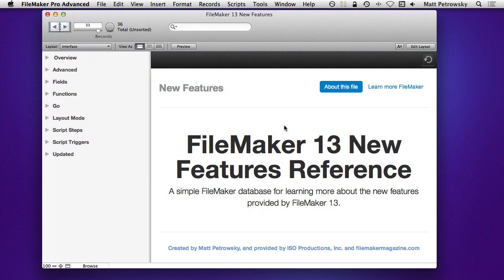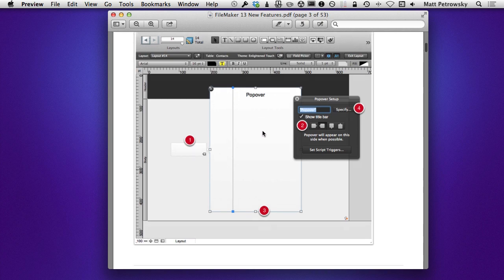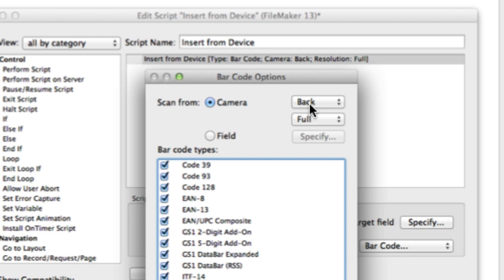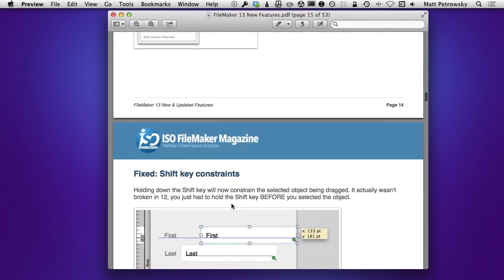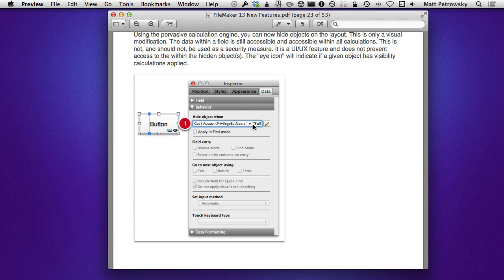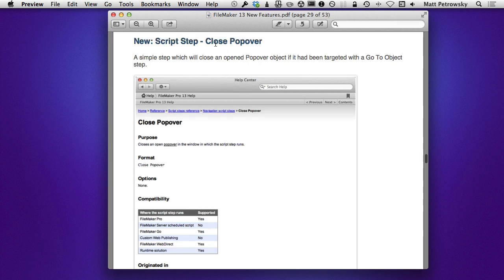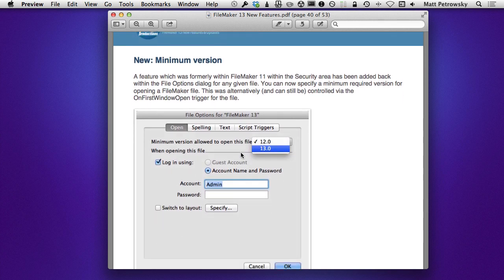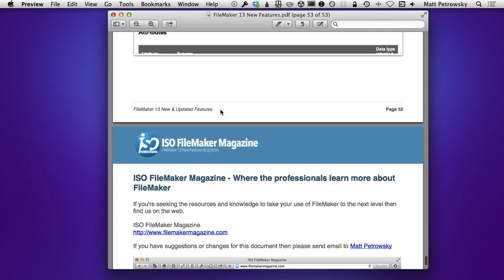FileMaker 13 - New Features & Updates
- expand this area for file links